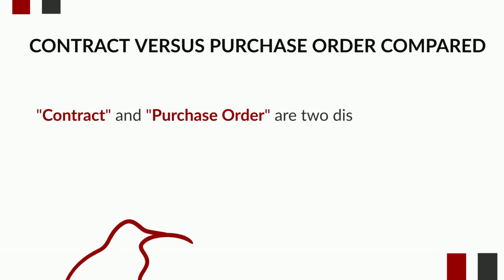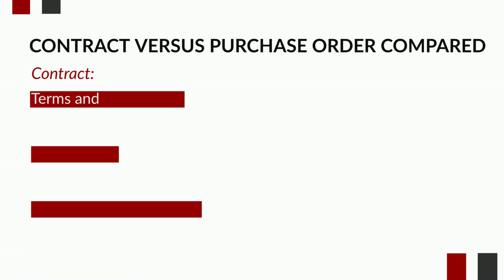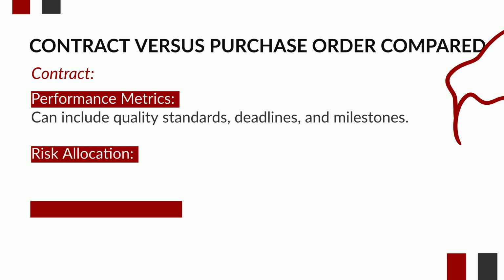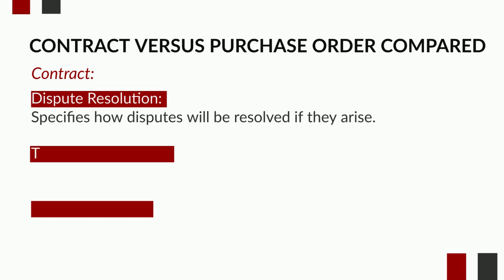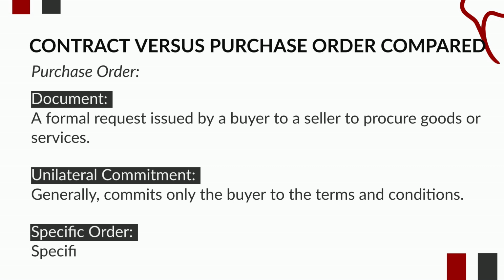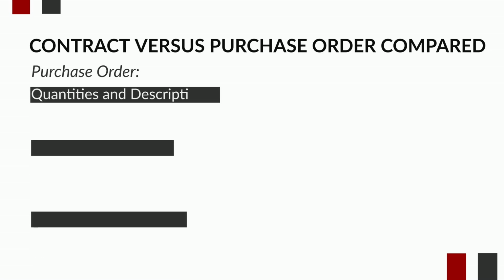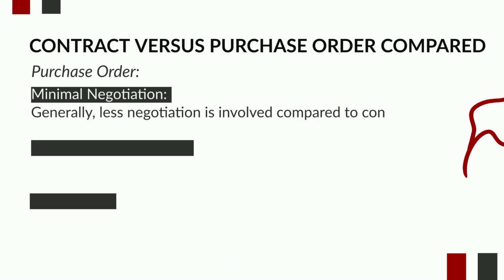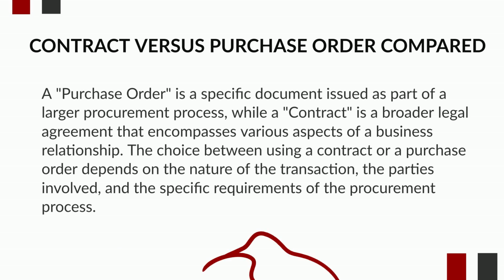Contract versus Purchase Order Compared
Contracts are complex, legally binding agreements for projects or ongoing relationships. Purchase orders are formal requests for specific goods or services, focusing on order details and basic terms. The complexity of your procurement need determines which tool to use.